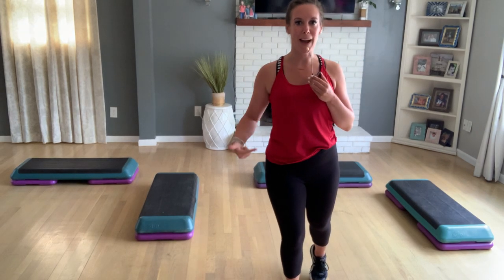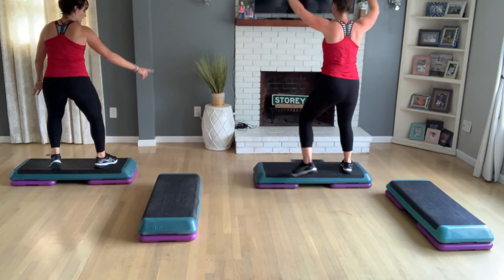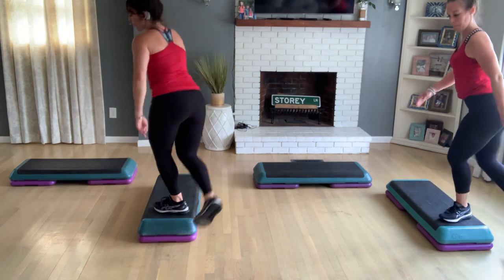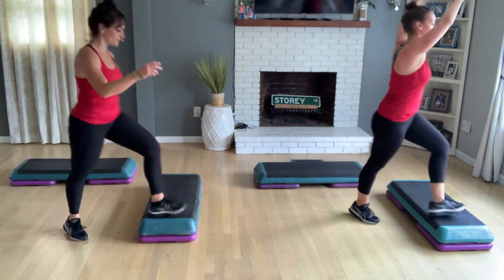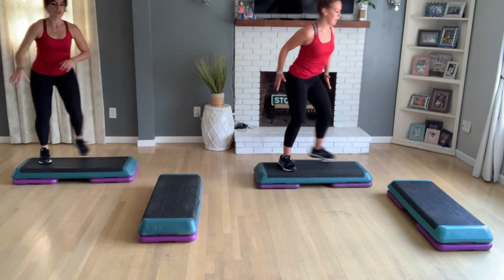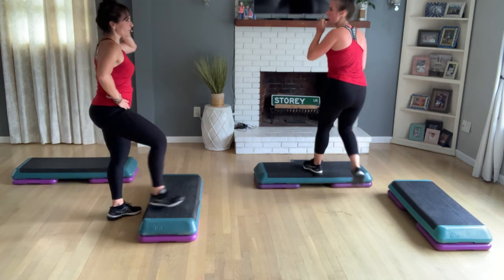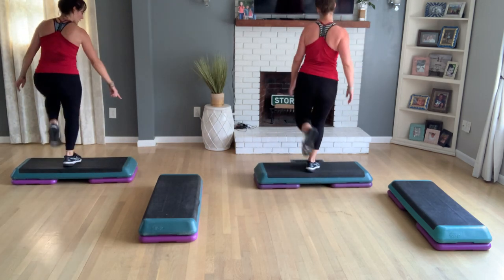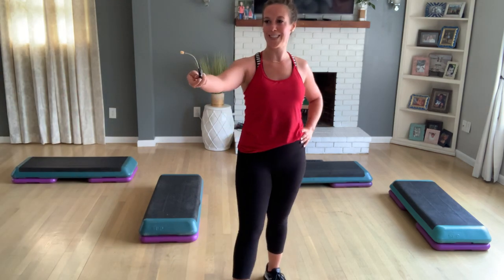Double Step | Advanced Freestyle 137 bpm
Double Step ✌️ ✌️

If you do not have two benches you can use a non-slip bathroom/kitchen mat or tape out a rectangle on the floor. Switch the bench and the mat halfway through the class to feel “evened out” 😉

Have a Great Day! -Giana & Michelle - Maine, USA